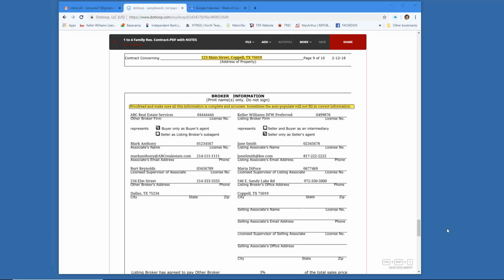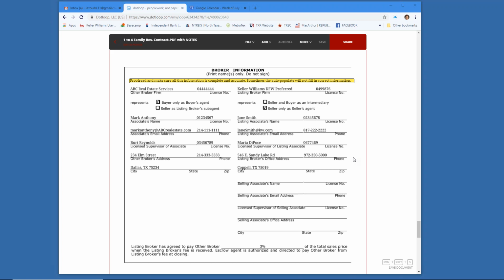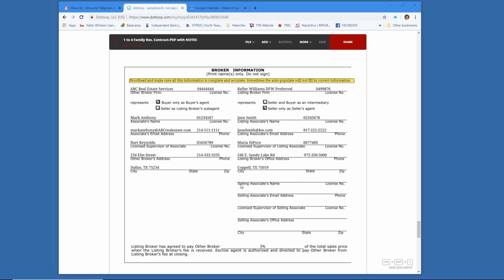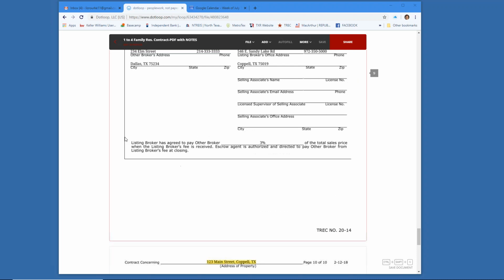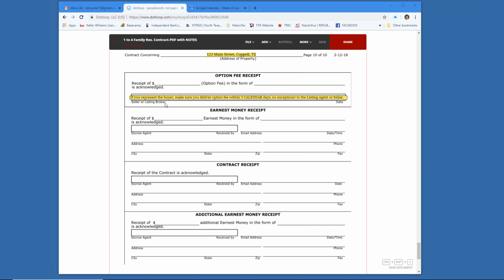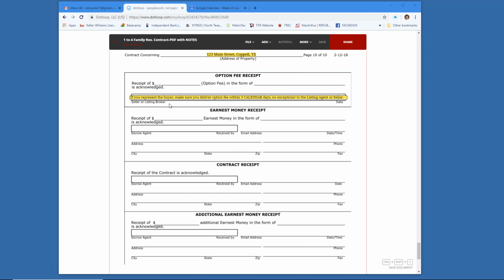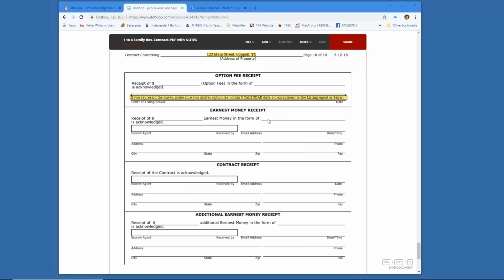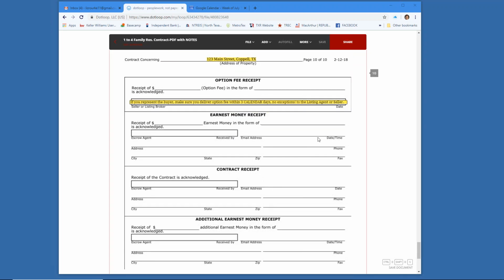1-4 Res Contract Pages 9 & 10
Have a question on Pages 9 & 10 of the Contract? Watch this video.